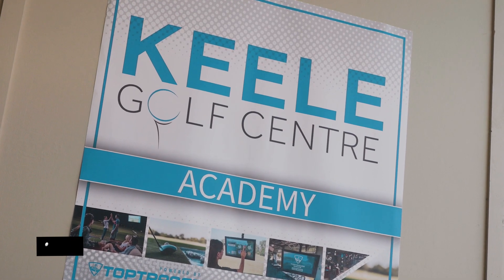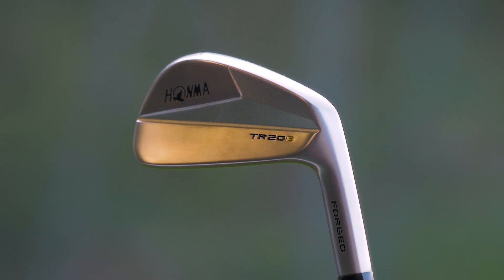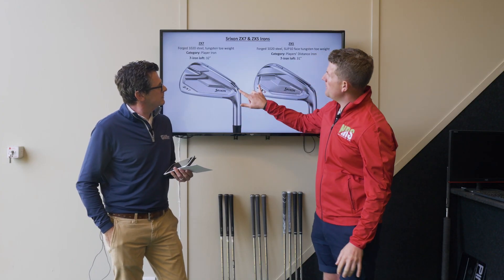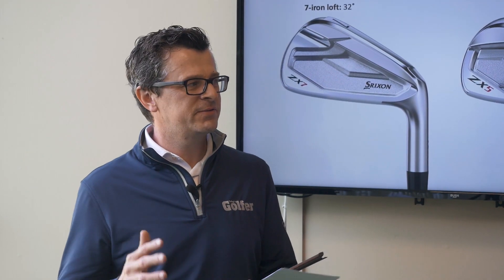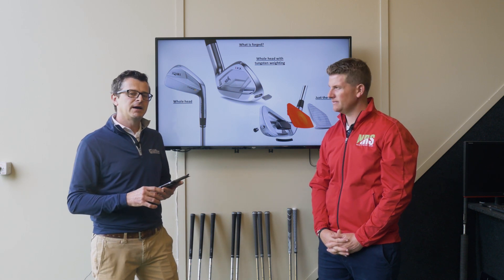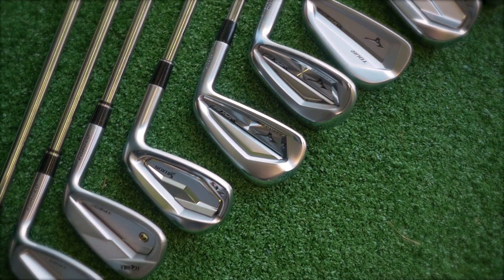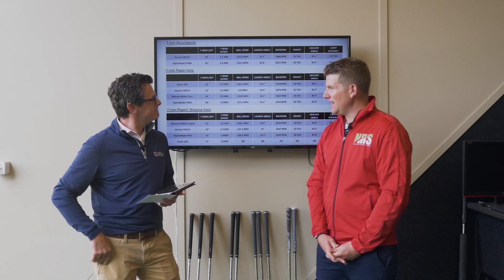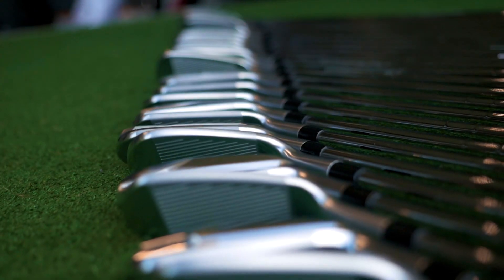Best New Forged Iron 2020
TaylorMade, Mizuno, Srixon and Honma all revealed multiple new forged iron models in 2020.

TG Equipment Editor Simon Daddow and Test Pro Neil Wain test 10 new models (TaylorMade P-Series, Mizuno JPX921, Srixon ZX and Honma TR20) and reveal how they all compare in terms of 7-iron and 5-iron performance.

We highlight our favourite models and offer valuable advice on getting your right set-up.